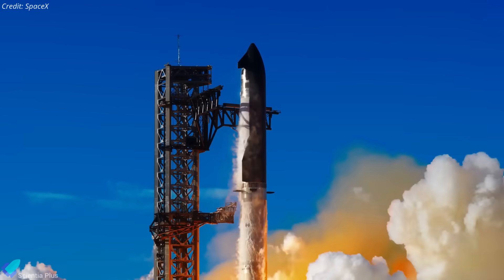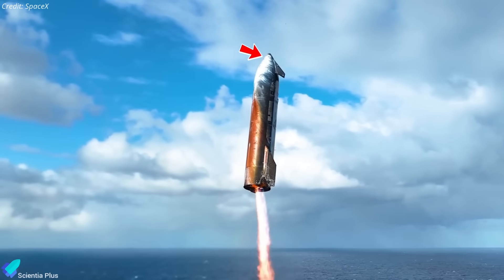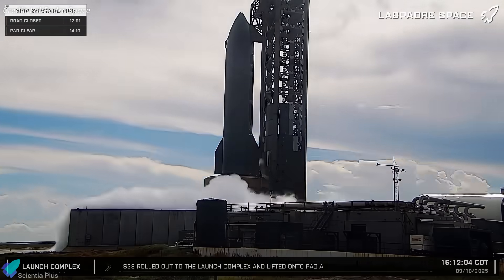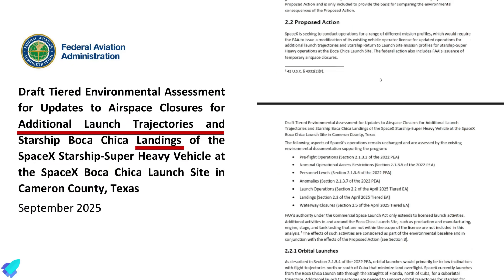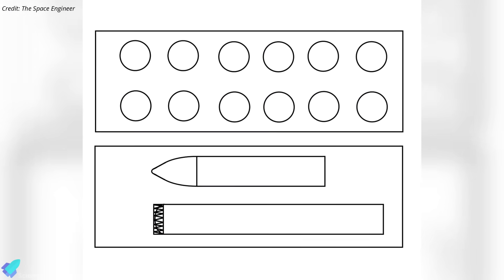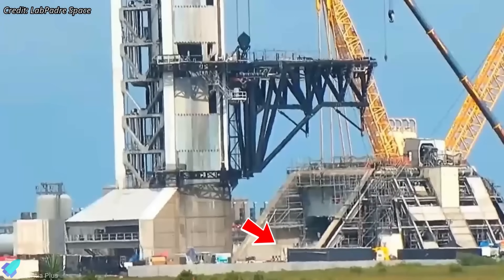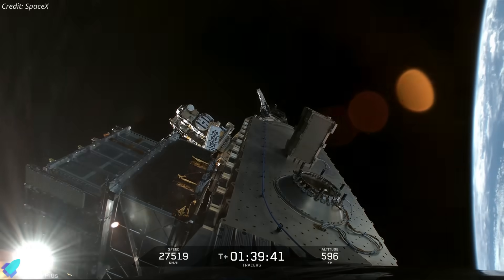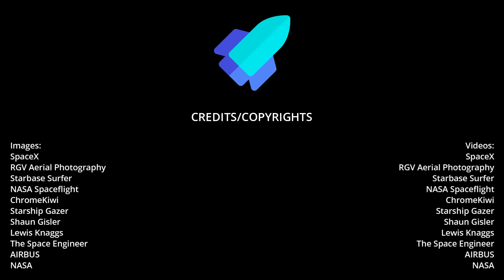Starship Flight 11 Ship 38 Static Fire DATE! Complete TPS Rebuild Secrets Exposed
SpaceX faces high stakes as Starship Flight 11 approaches — Ship 38’s static fire attempts hit multiple aborts, prompting detailed troubleshooting before launch. Learn about the new “crunch wrap” tile interface that seals gaps in the heat shield. We also cover the FAA’s draft assessment for new Starship launch and reentry trajectories. SpaceX’s new drone ship, You’ll Thank Me Later, will transport Starship and boosters from Starbase to Cape Canaveral. Pad 2 flame diverter water deluge tests are underway.

NASA has regained contact with the TRACERS spacecraft after weeks of silence.

00:00 Starship Updates
11:26 NASA Just Saved a SUN-Monitoring Satellite From the Dead After Months!

🎬 Credits:

📸 Image Credits:
SpaceX
RGV Aerial Photography
Starbase Surfer
NASA Spaceflight
ChromeKiwi
Starship Gazer
Shaun Gisler
Lewis Knaggs
The Space Engineer
AIRBUS
NASA

🎥 Video Credits:
SpaceX
LabPadre Space
Genna Hammer
NASA Spaceflight
WAI Media
LAD Services of Louisiana
Spaceflight Now
NASA

🖼️ Thumbnail Credit:
The Interstellar Gateway
NASA Space Flight
LabPadre
Lewis Knaggs